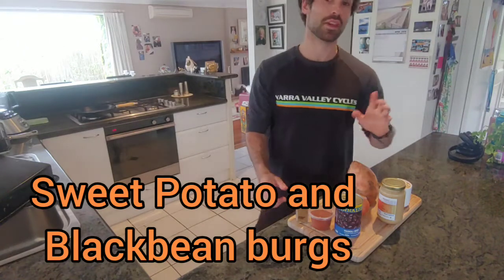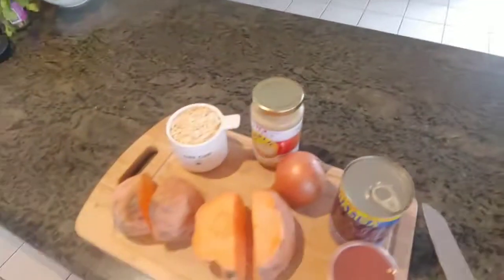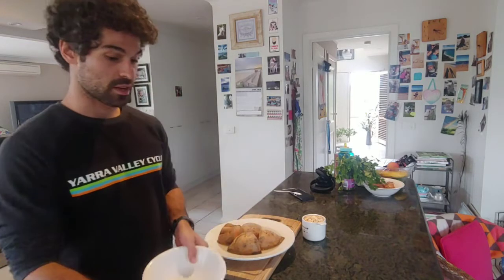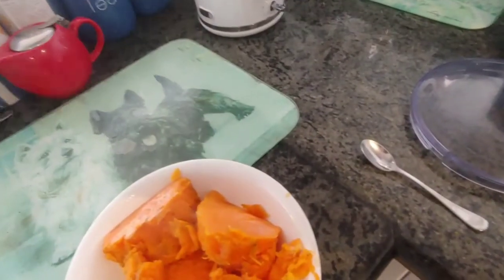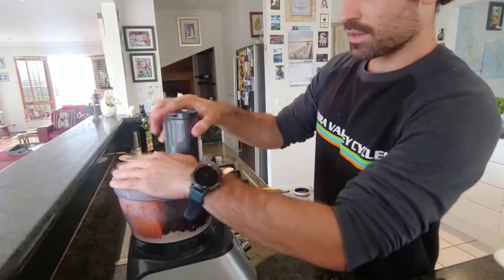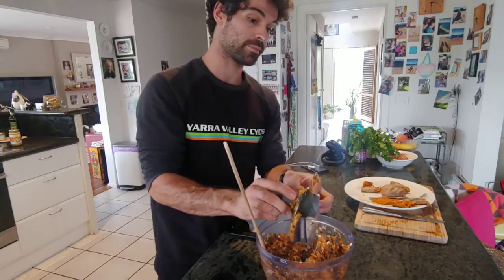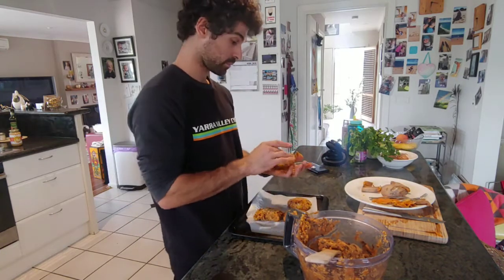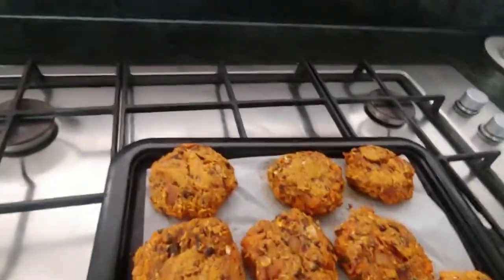Nobodys watching. Nobody cares, sweet potato and blackbean burgers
My go to vegan burgs